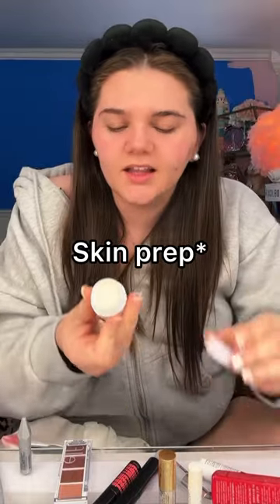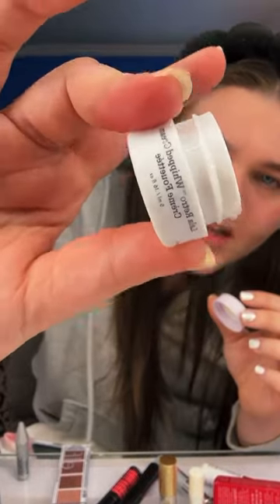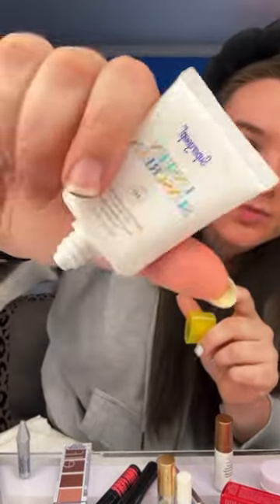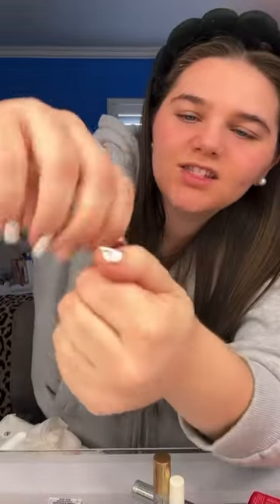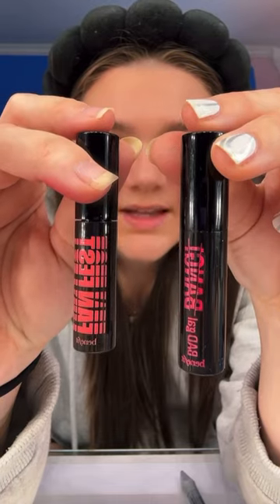Full face of✨MINI Makeup✨